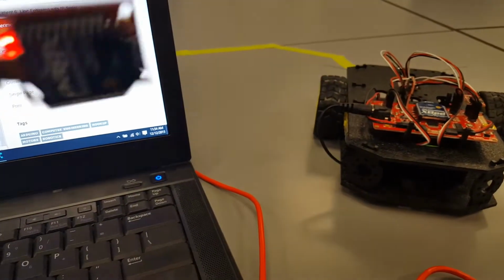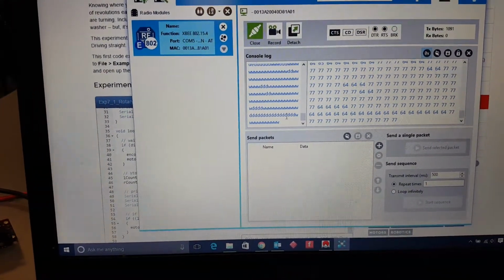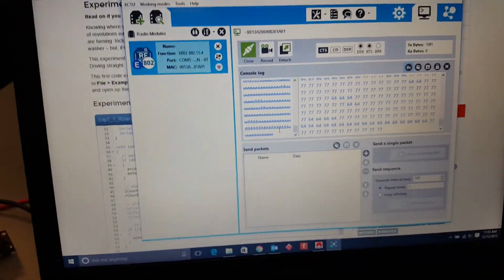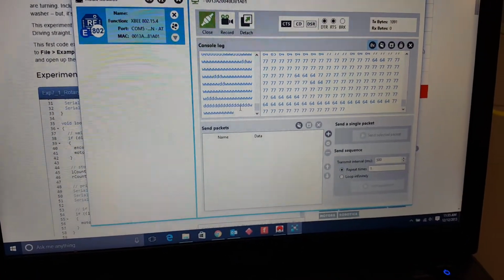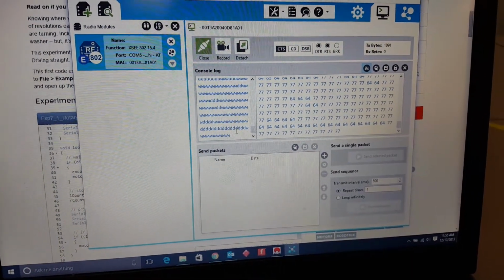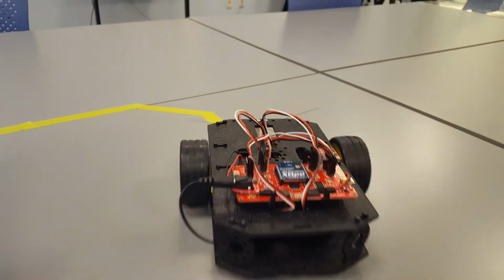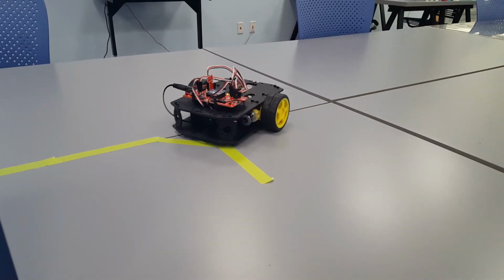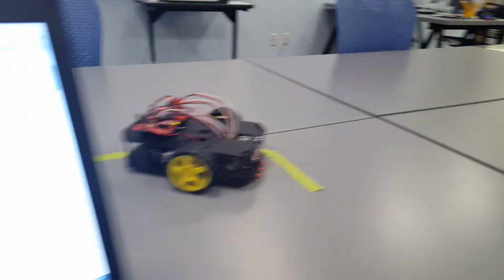Using XBEE to control Spark fun Redbot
Video shows how you can use the XBee Explorer and laptop to remotely control the Sparkfun Redbot.  The repeat rate of the keyboard does not lend itself to being a good remote controller for the redbot, but it suffices for proof of concept.  I am planning on using the XBee shield along with another Arduino Uno to build a remote control for this which will give much better flow of commands than the keyboard.